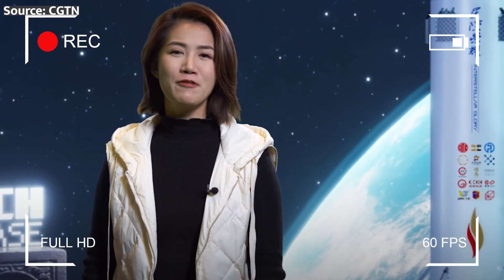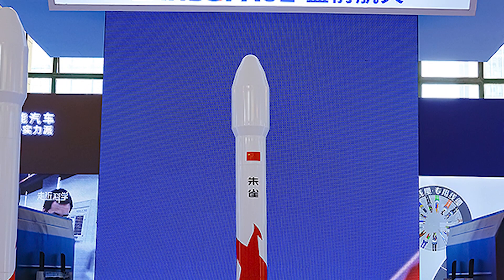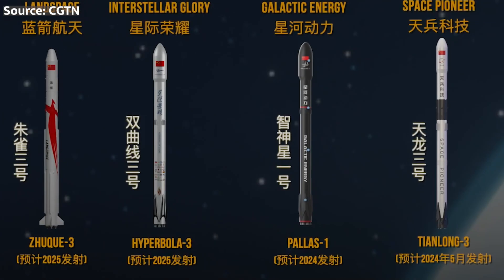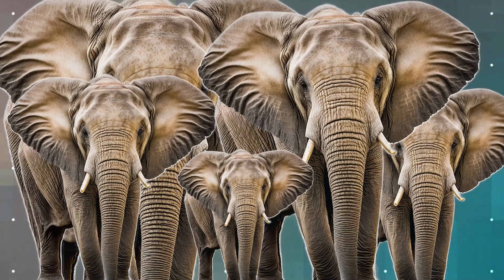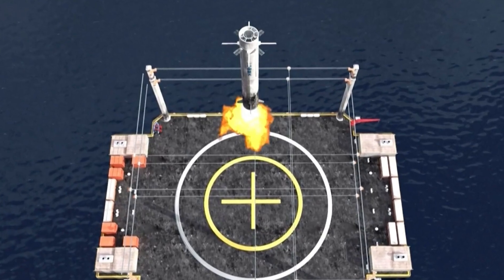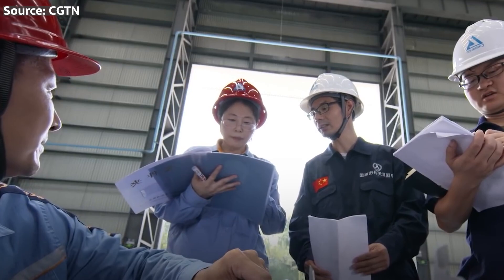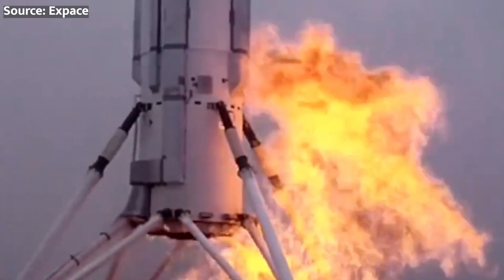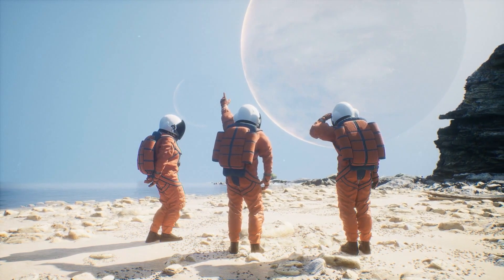JUST IN: China to Launch Reusable Rockets by Next Year! How Will They Land? Not Like SpaceX!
🚀🌌 Get ready, Spacers! China is set to launch its revolutionary reusable rockets by next year! How will they achieve this incredible feat? Very different from SpaceX. Dive into the world of advanced space technology with your specialist, the Space Technician, and prepare to have your mind blown by China's groundbreaking approach. Unlike anything you've seen before, this isn't just about following trends; it's about setting new milestones in space exploration. 🌍✨

In this thrilling video, we uncover the secrets behind China's ambitious project to redefine rocket reusability. From the impressive specs of the Long March 10 to the innovative mid-air recovery system, get ready for a deep dive into the future of space travel. This isn't just about launching rockets; it's about creating sustainable pathways for astronauts into orbit, and beyond, with cutting-edge technology like the Dream Chaser and Starliner.

Thank you, Spacers, for joining this journey through the cosmos. Your enthusiasm fuels our exploration of the unknown! 🌟🛰️ Remember, strapping in is optional but recommended as we explore how China's space program is not just catching up but potentially surpassing current technologies in space cargo transportation and more. And I'll be seeing you on the next one!

CHAPTERS:
0:00 - China's Reusable Rockets Overview
0:57 - Rocket Design Details
3:54 - Rocket Recovery System
8:15 - Future of Reusable Spacecraft
9:26 - Viewer Feedback on Rockets